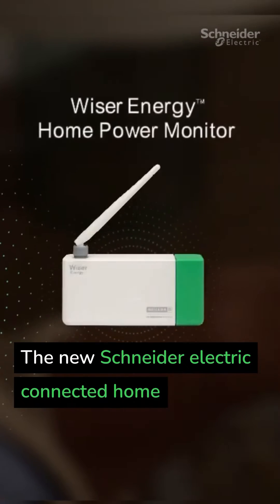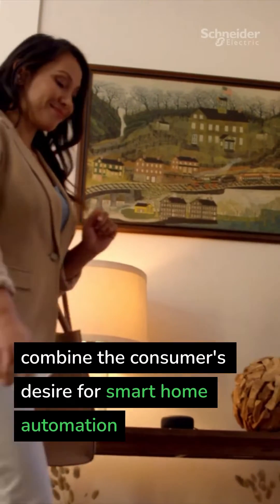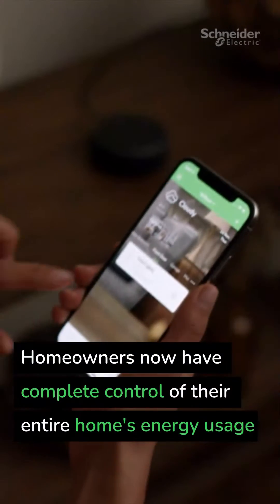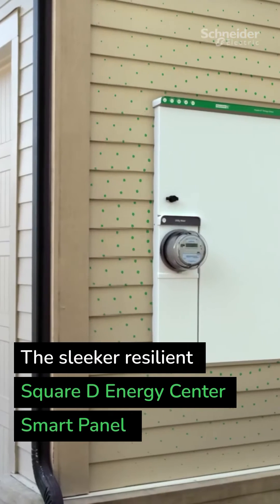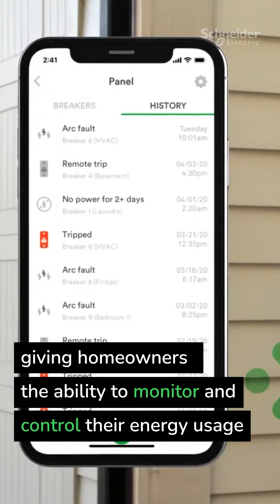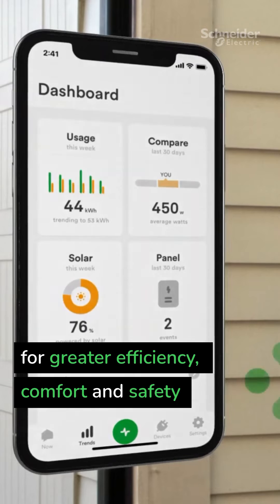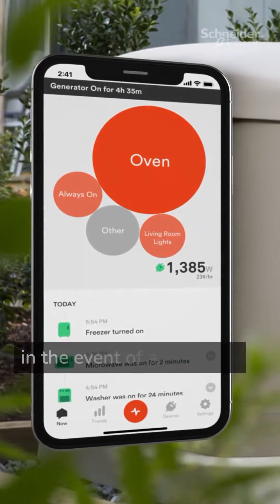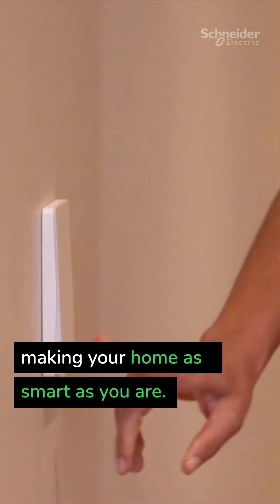A New Era of Home Energy⚡ Management by Schneider Electric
We are redefining the future of home energy management. Our comprehensive solution empowers you to control your home's energy💡from grid to plug. From smart electrical panels like Schneider Pulse and Square D Energy Center to☀️solar inverters and battery storage, we offer a one-stop solution for smarter, more sustainable living. Control lights, appliances, and even your EV charging through the Schneider Home app. It's not just about smart homes; it's about homes that truly understand you.